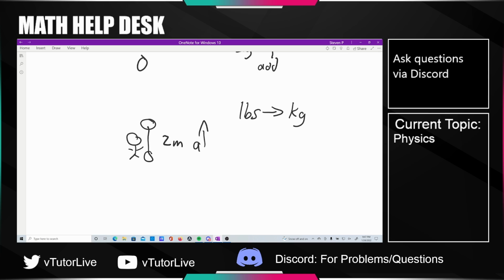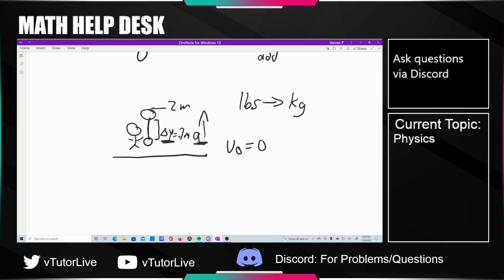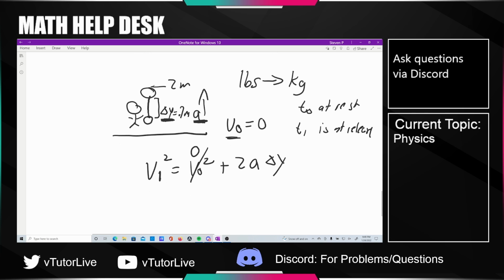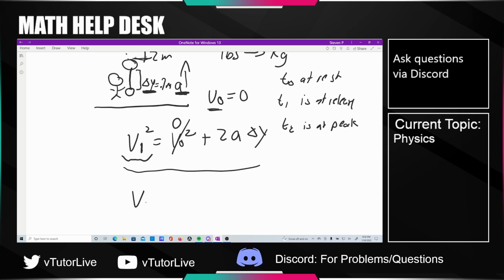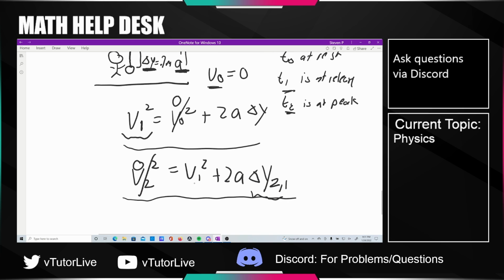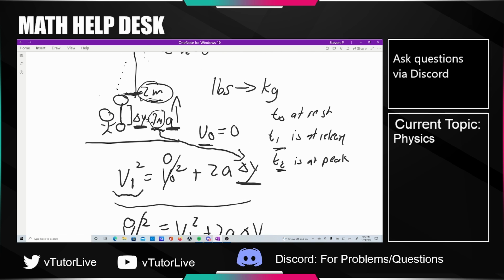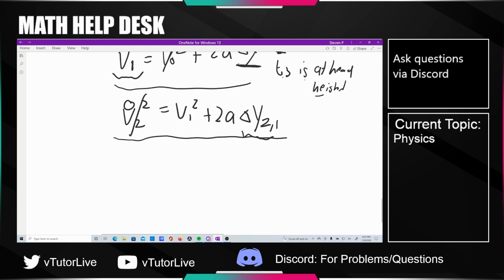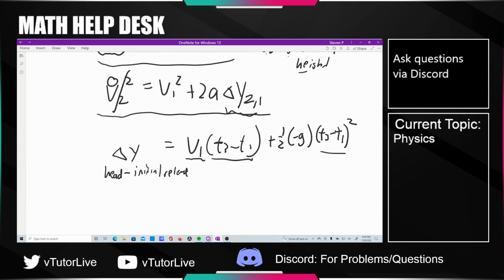Heaving a Bowling Ball Upwards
Heave a bowling ball of some given weight/mass upwards, accelerating it over some given distance, released at some given height. What is the speed of the ball when released, how high does it go, and how long does it take before it hits you on the head?